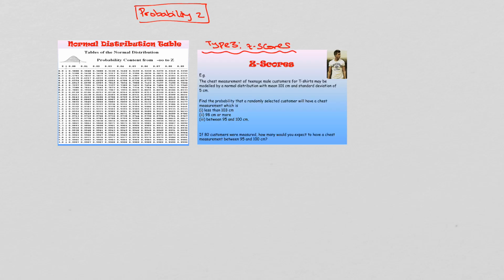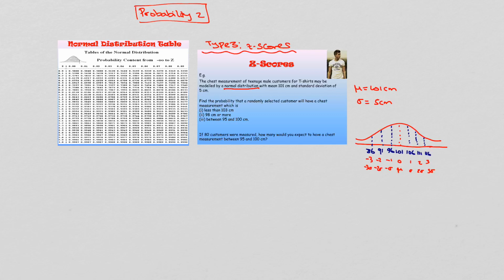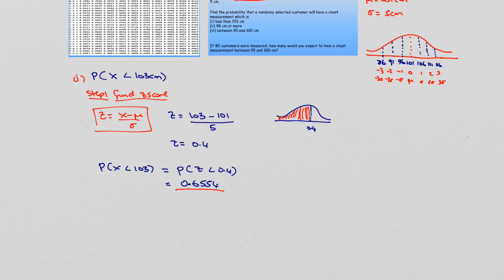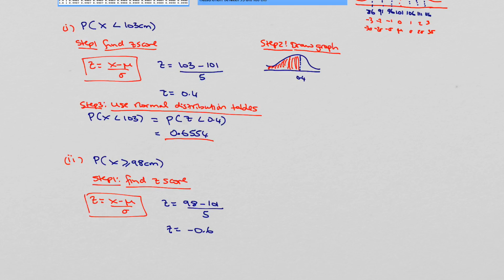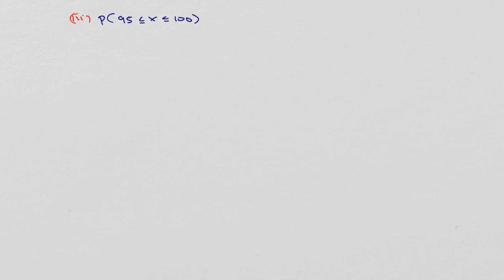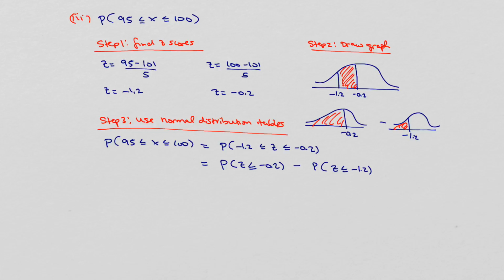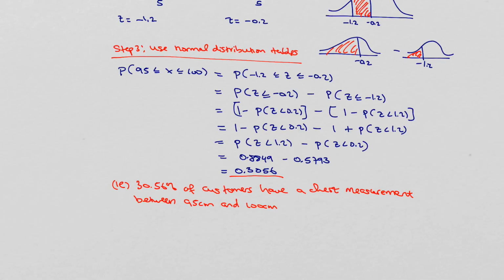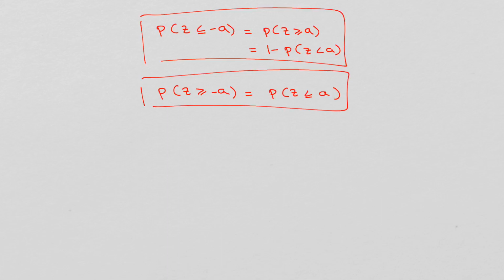Probability 2 Normal Distribution Tables T3 Z Scores